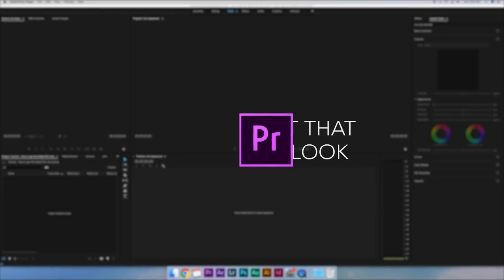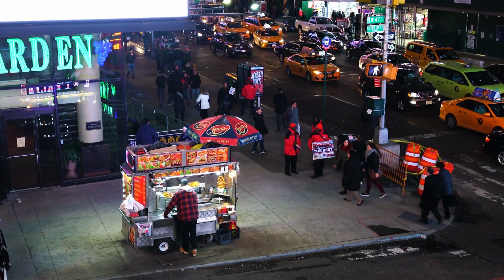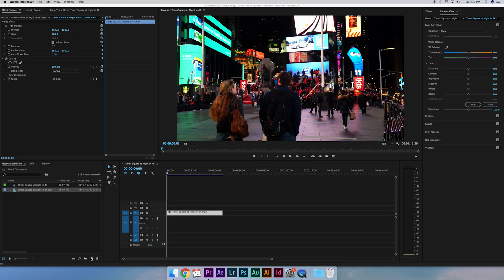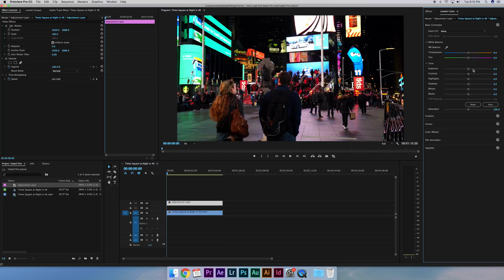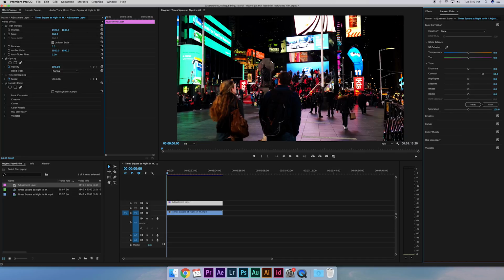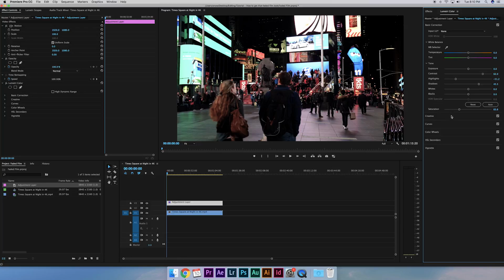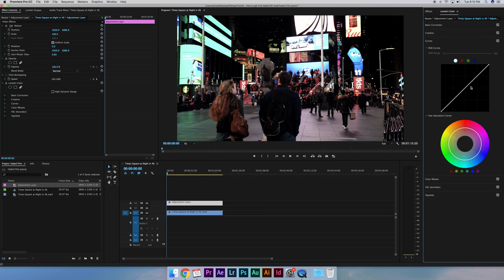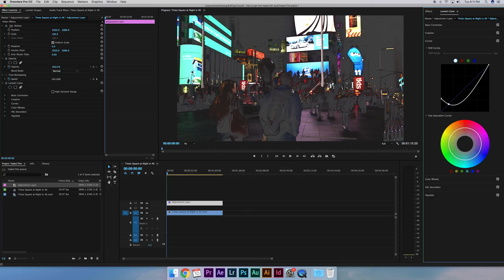How to get that faded film look - Adobe Premiere Tutorial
Ever wanted to learn how to make that faded film look (High Contrast, Low Saturation or Urban Style etc.) Here's a short Adobe Premiere tutorial on how to accomplish it.

Just two siblings (Lucky & Yuan) who want to enjoy the world to the fullest.

Always Take Our Words with a Grain of Rice!

Add us on Snapchat: itzluckii
Add us on Snapchat: snowyyc